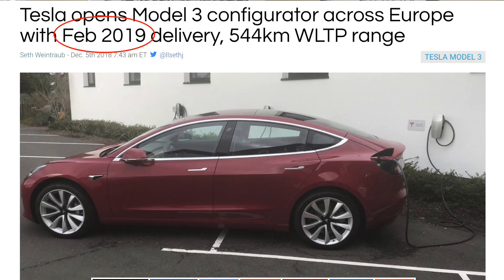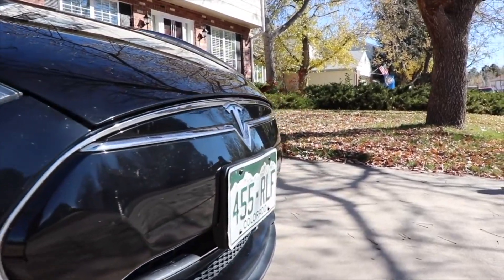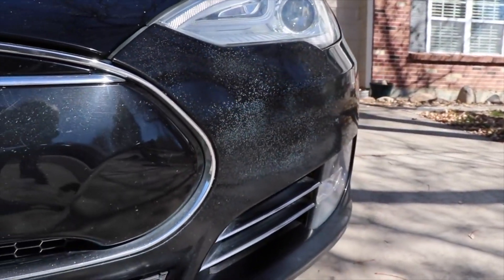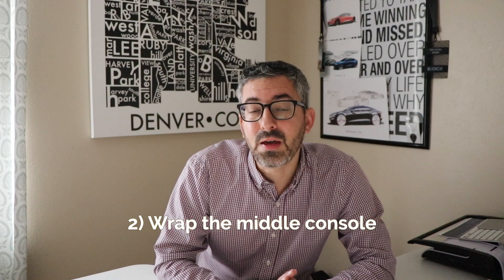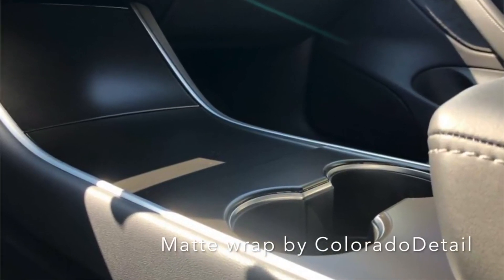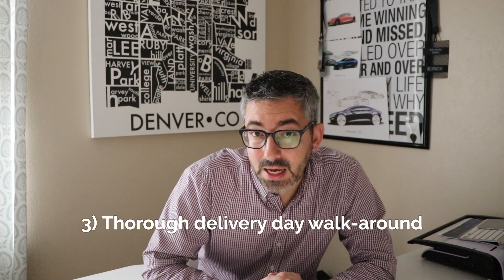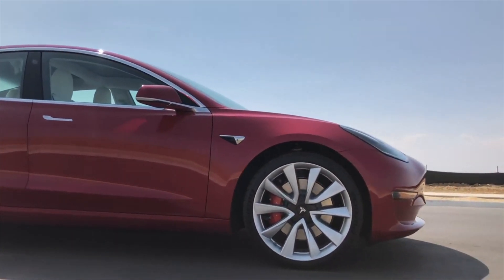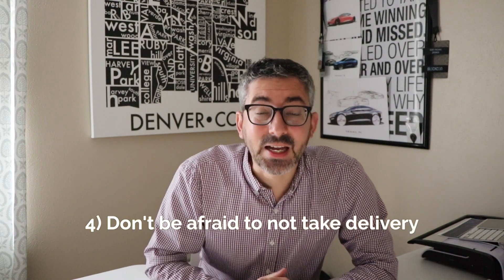European Model 3 Order Page is LIVE (and four Model 3 pro tips)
Model S, Model X and Model 3: Six Months of Free Supercharging
Owners can give five friends six months of free Supercharging with the purchase of a new Model S, Model X or Model 3. All owners who received a $100 Supercharging credit with a referral order placed between September 19 and October 19 will also receive six months of free Supercharging.